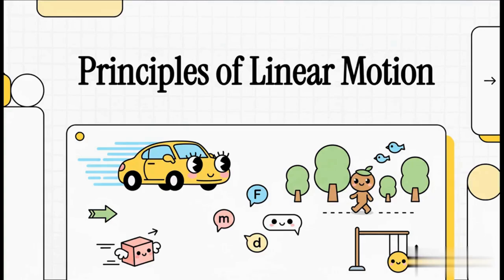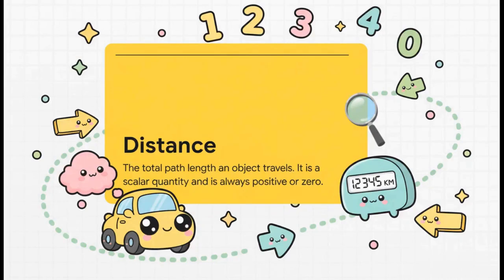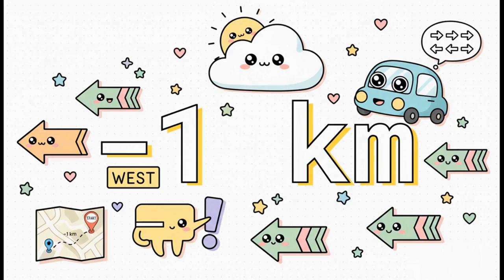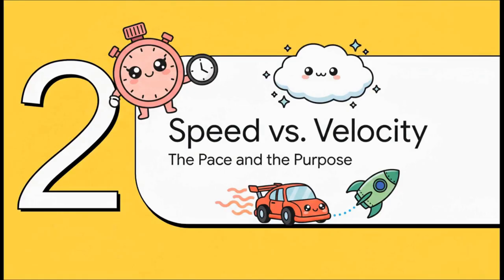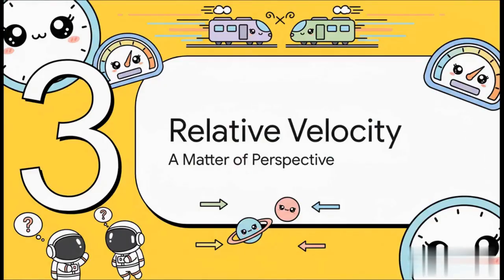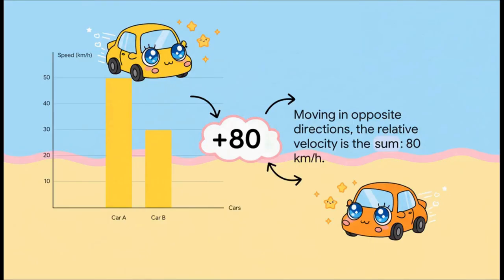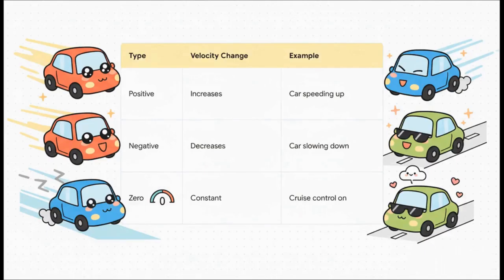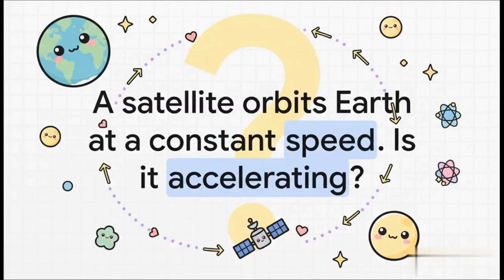Distance, Displacement, Speed, Velocity & Acceleration Explained Full Motion Chapter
In this animated science video, we clearly explain the complete concepts of Distance, Displacement, Speed, Velocity, Relative Velocity, and Acceleration in an easy and simple way.

If you are a school student preparing for exams or someone who wants to understand motion concepts clearly, this video will help you master the fundamentals of physics.

What is Relative Velocity?

This video is perfect for Class 9, Class 10, and foundation students.

Watch till the end to understand motion in the easiest way possible!